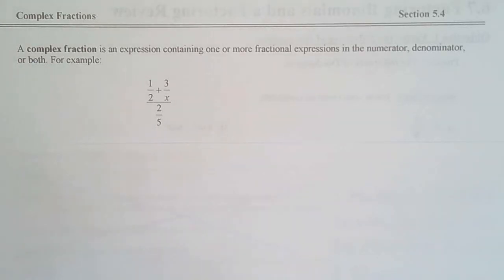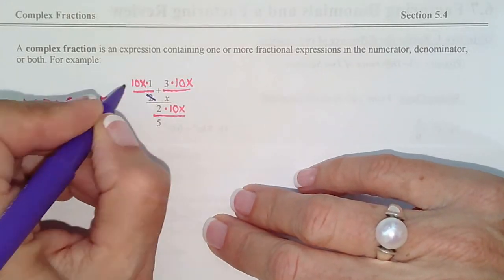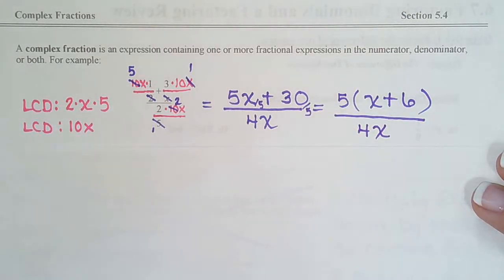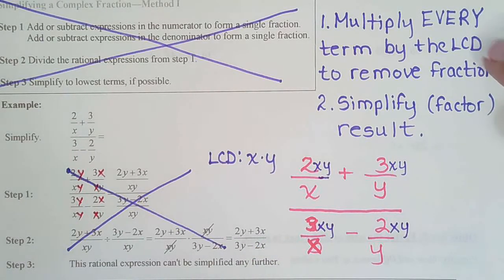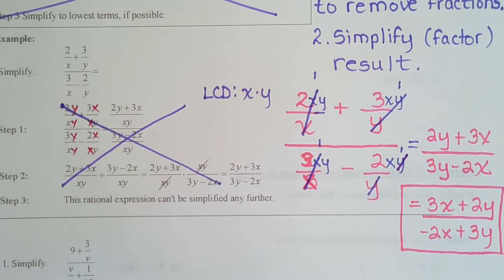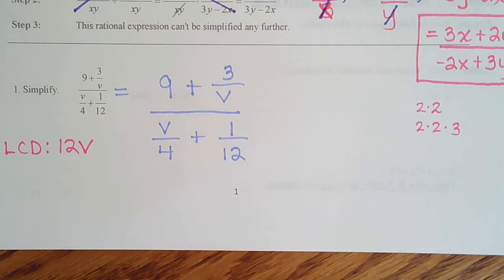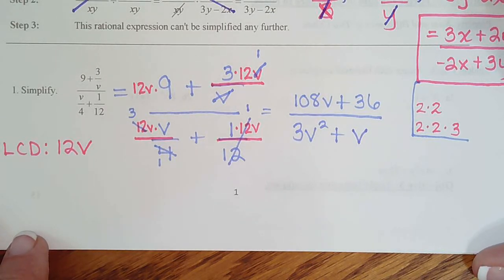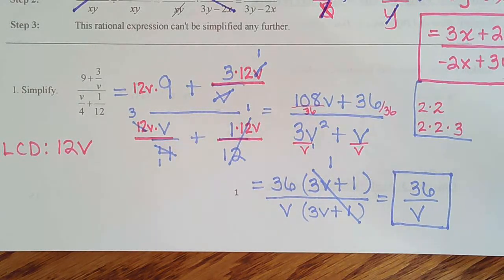Section 5.4, page 1